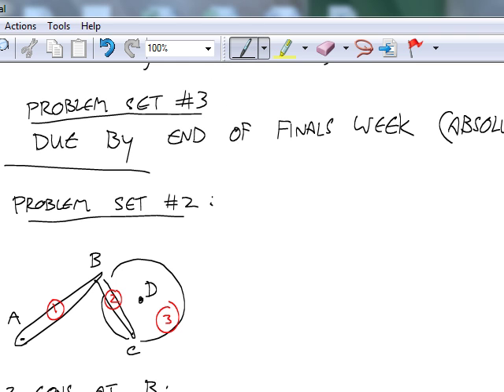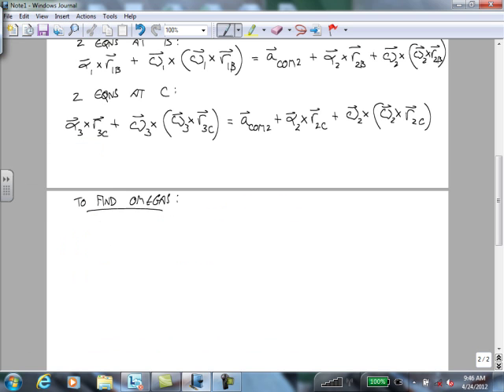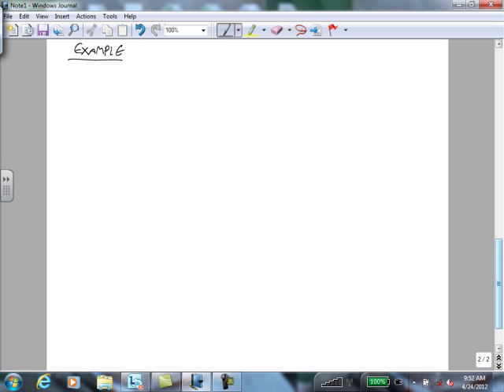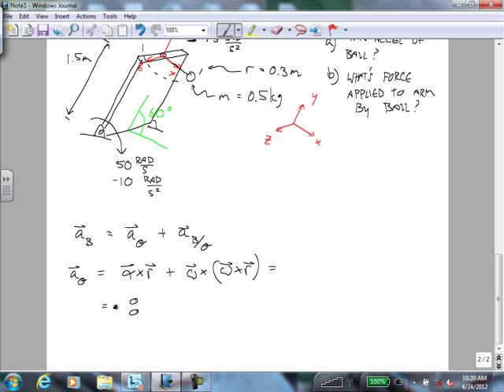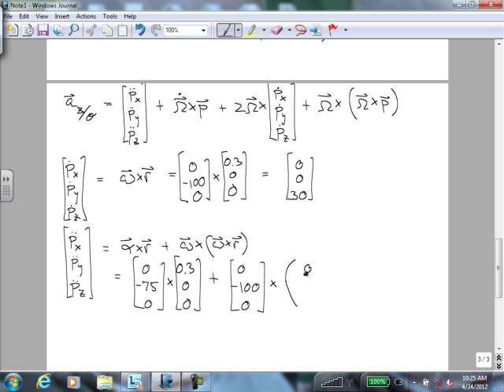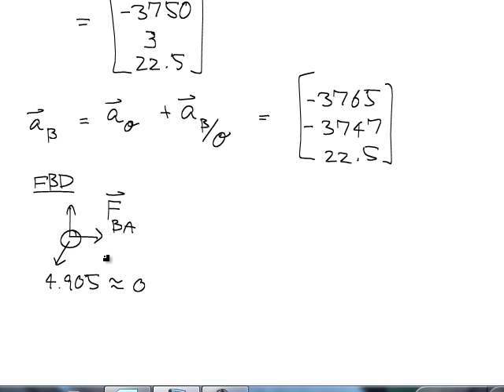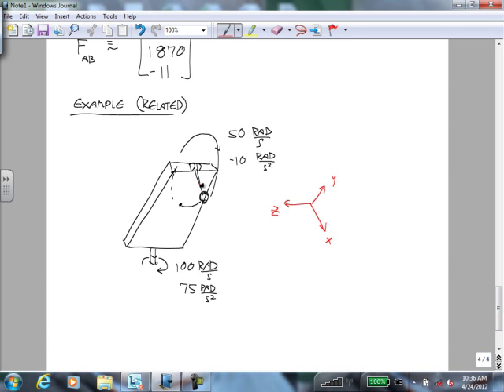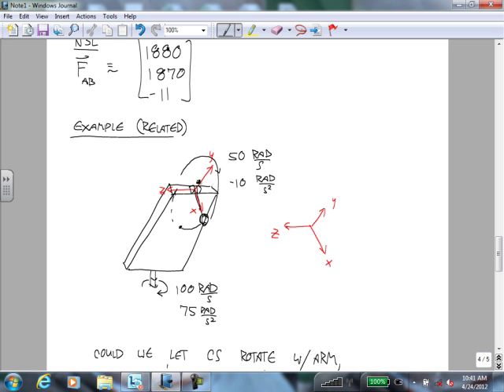Dynamics Lecture 20